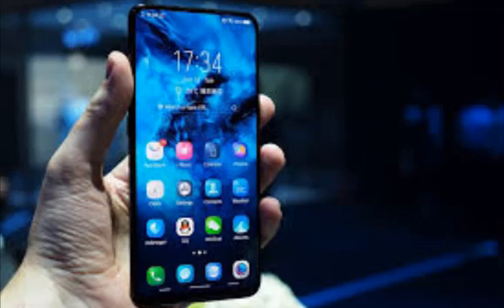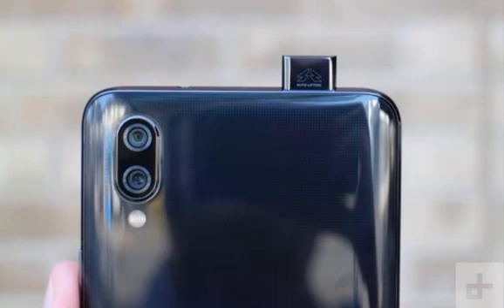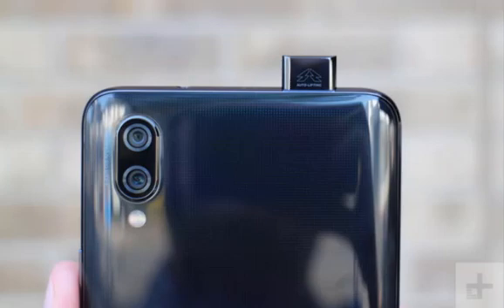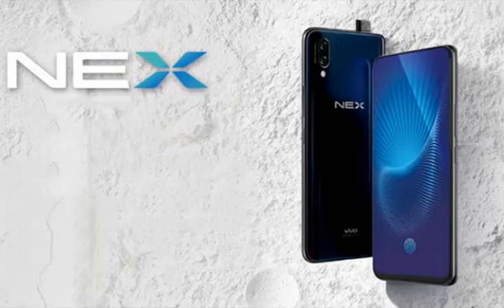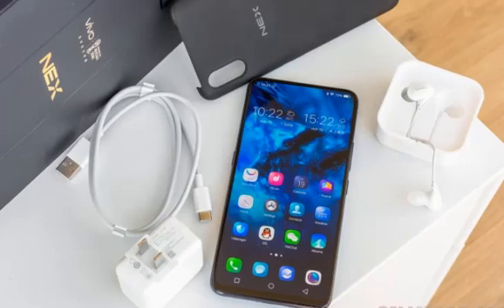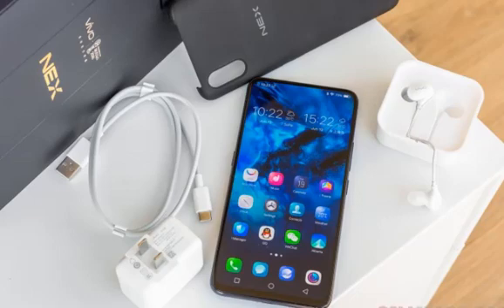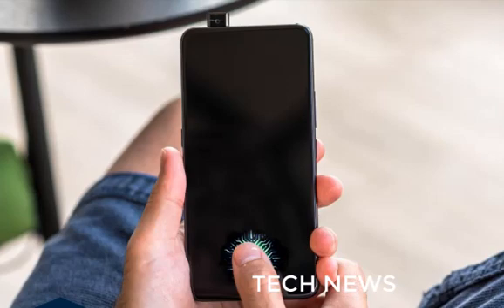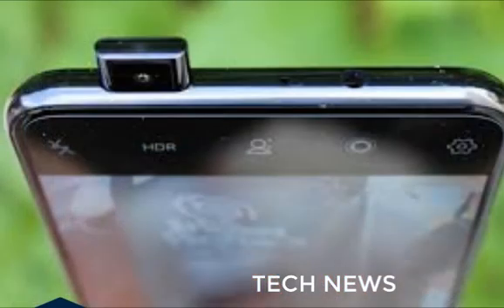vivo NEX S review 2019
vivo NEX S review ||
vivo NEX S ||
vivo mobiles 2019||